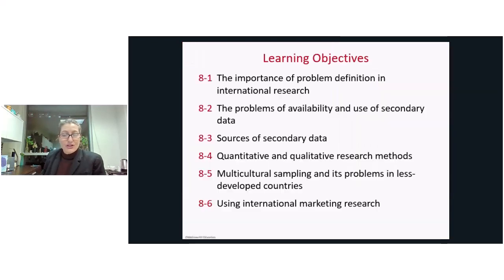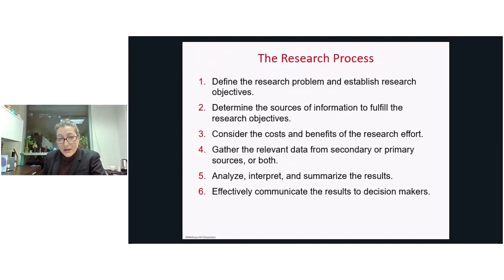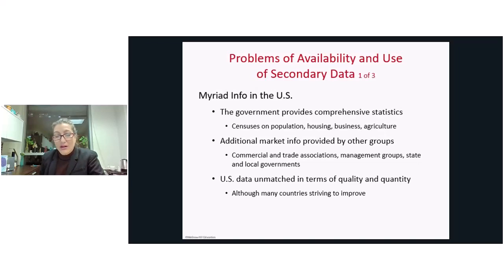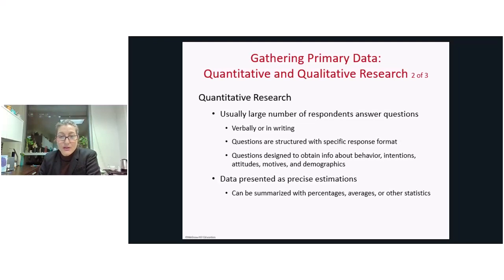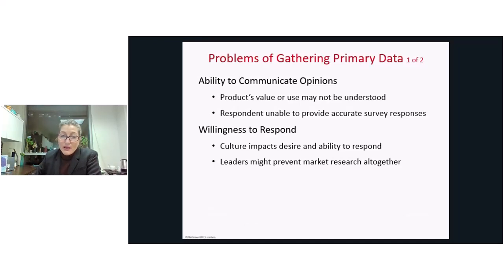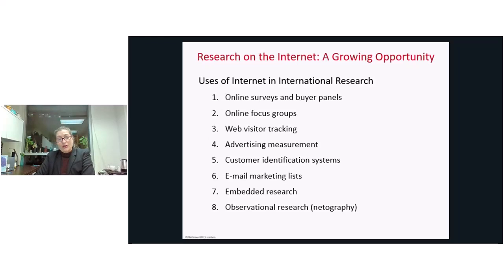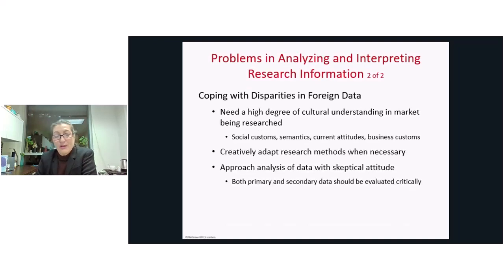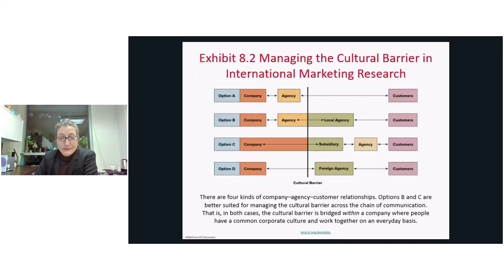Developing a Global Vision Through Marketing Research